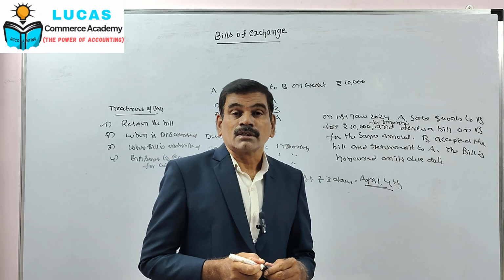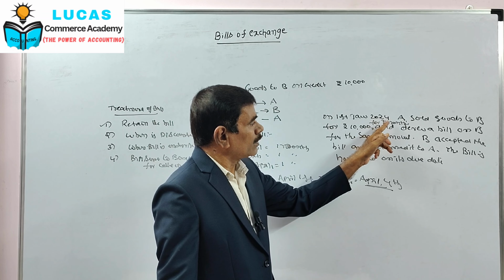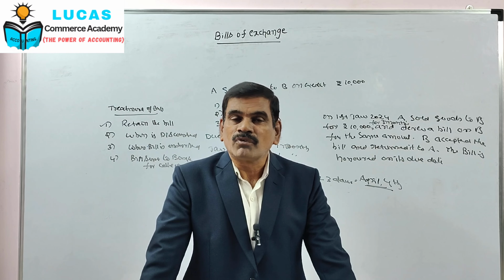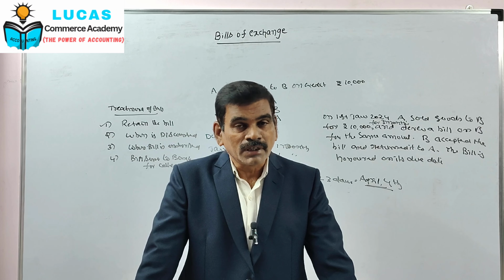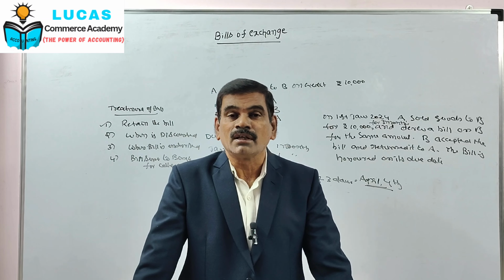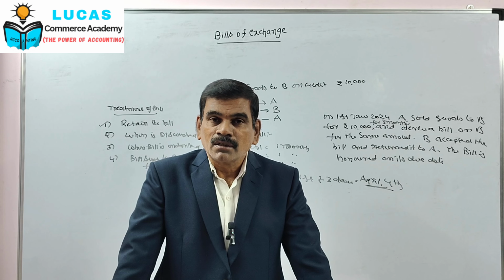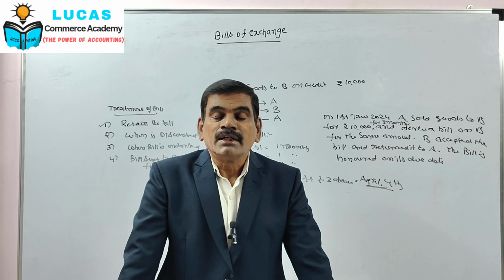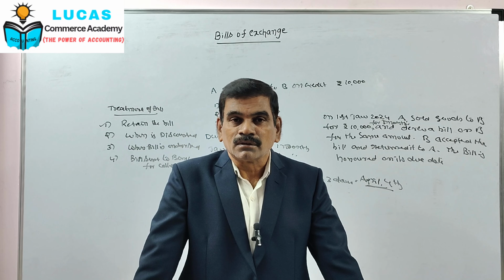BILLS OF EXCHANGE (Part 2) - Treatment of bill when retained (honoured)